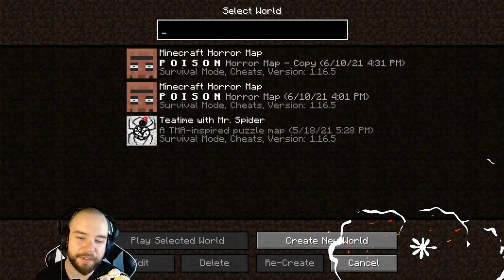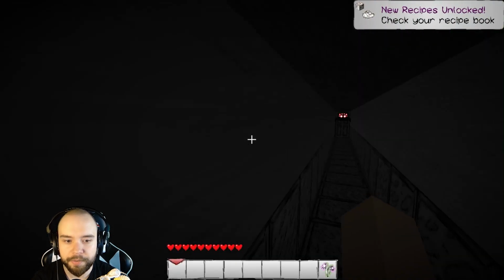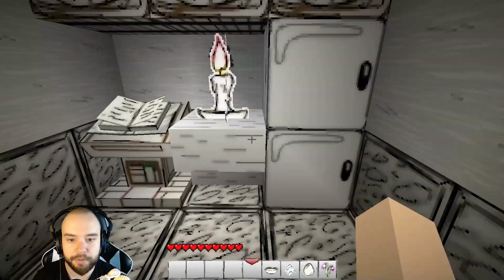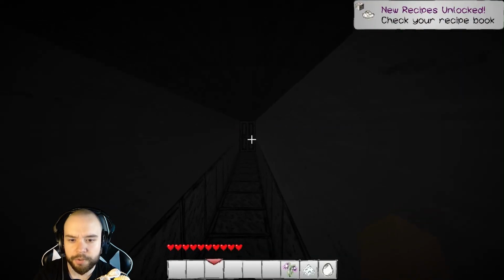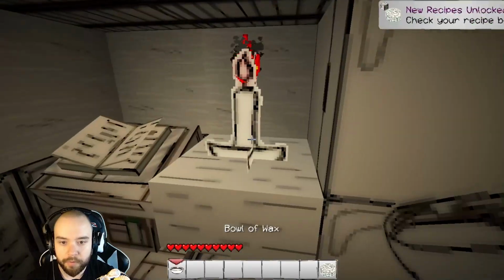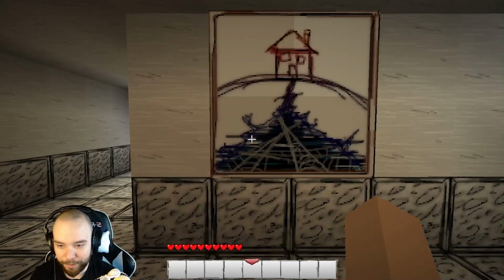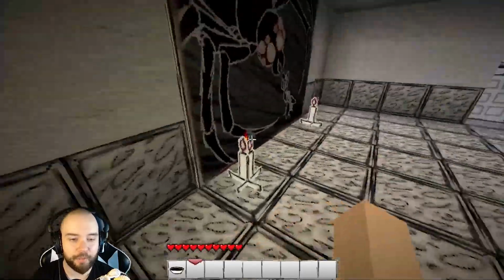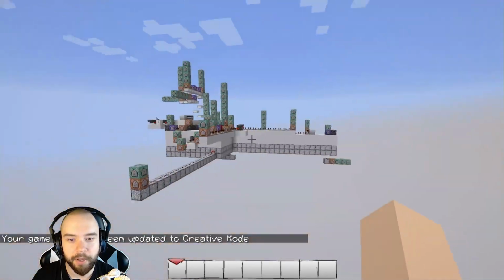"The Itsy Bitsy Diner" Minecraft Horror Map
Today Captain Blastem plays the minecraft horror map TeaTime With Mr. Spider.

Channel Description

Hello, My Name is Vale. I play crafting games. My entire personality is movie references and memes.

We stream Daily along with short episodes as well. We love all our viewers so join in and feed my ego.

These are My Best Friends